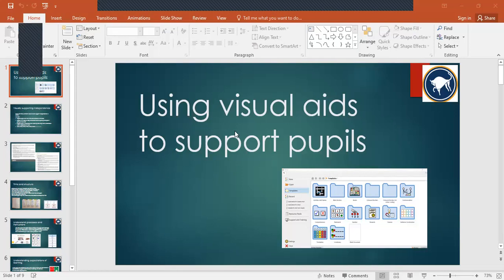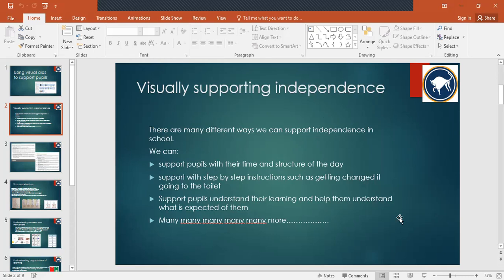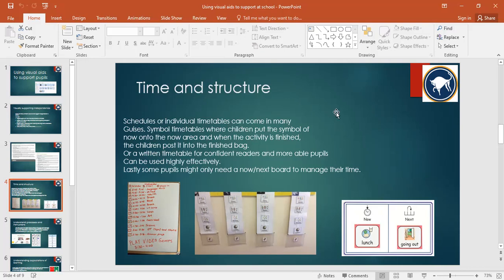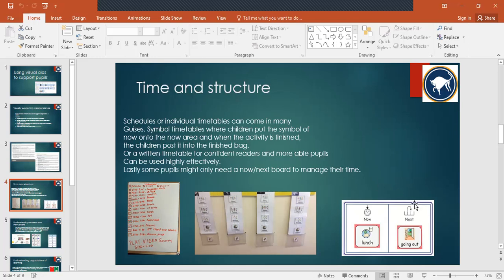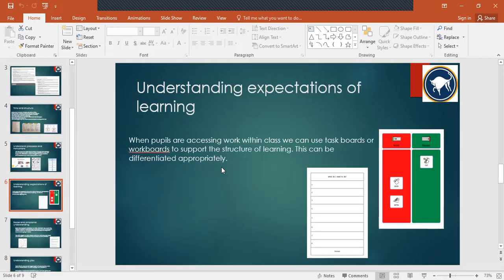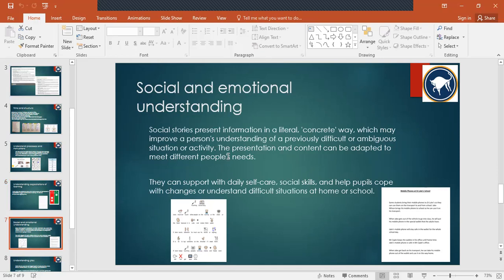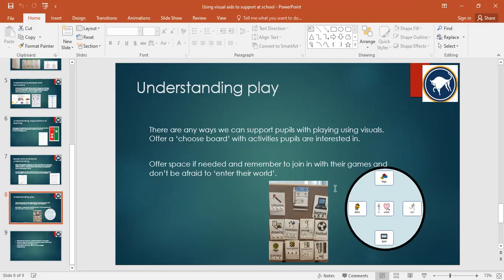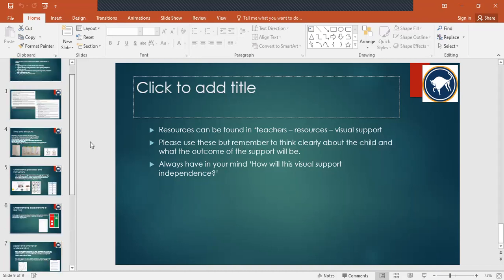Using visuals to support independence in school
A snap shot of visuals that are used in school